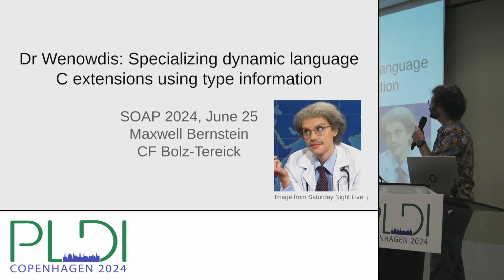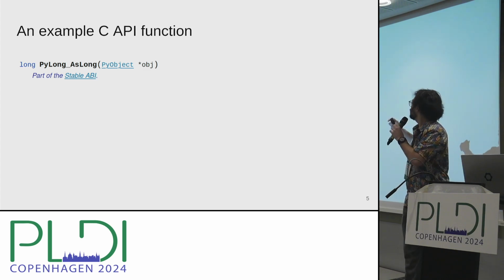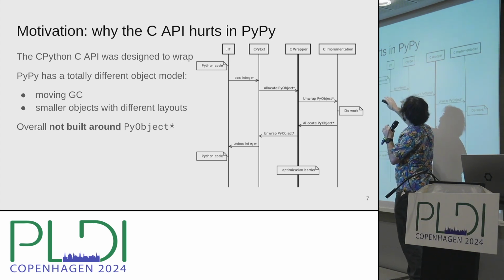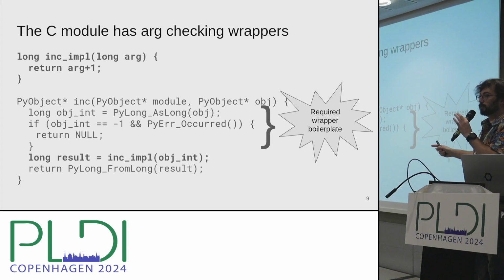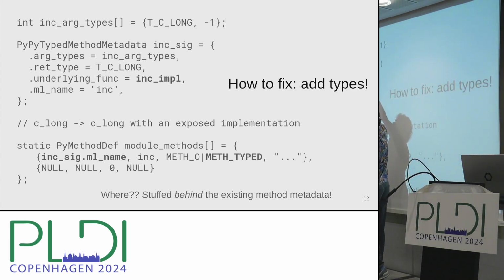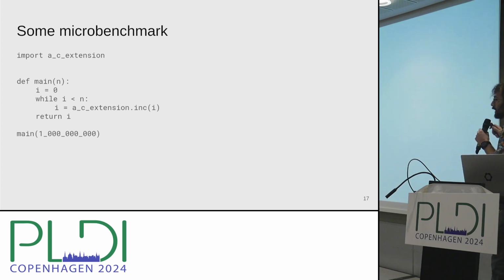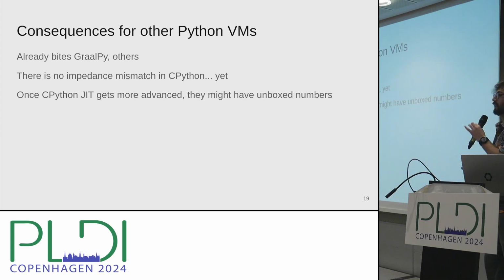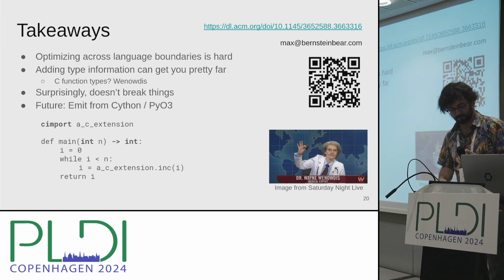[SOAP24] Dr Wenowdis: Specializing dynamic language C extensions using type information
Dr Wenowdis: Specializing Dynamic Language C Extensions using Type Information (Video, SOAP 2024)
Maxwell Bernstein and Carl Friedrich Bolz-Tereick
(Northeastern University, USA; Heinrich-Heine-Universität Düsseldorf, Germany)

Abstract: C-based interpreters such as CPython make extensive use of C 'extension'

code, which is opaque to static analysis tools and faster runtimes with JIT

compilers, such as PyPy. Not only are the extensions opaque, but the interface

between the dynamic language types and the C types can introduce impedance. We

hypothesise that frequent calls to C extension code introduce significant

overhead that is often unnecessary.

We validate this hypothesis by introducing a simple technique, 'typed

methods', which allow selected C extension functions to have additional

metadata attached to them in a backward-compatible way. This additional

metadata makes it much easier for a JIT compiler (and as we show, even an

interpreter!) to significantly reduce the call and return overhead.

Although we have prototyped typed methods in PyPy, we suspect that the

same technique is applicable to a wider variety of language runtimes and

that the information can also be consumed by static analysis tooling.